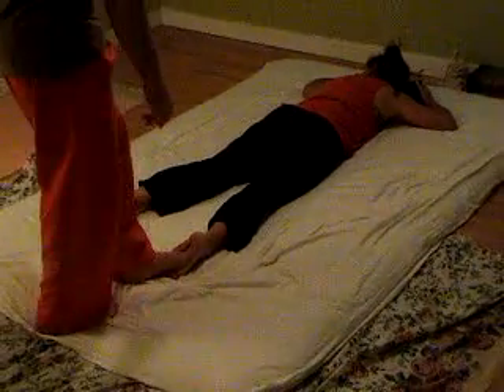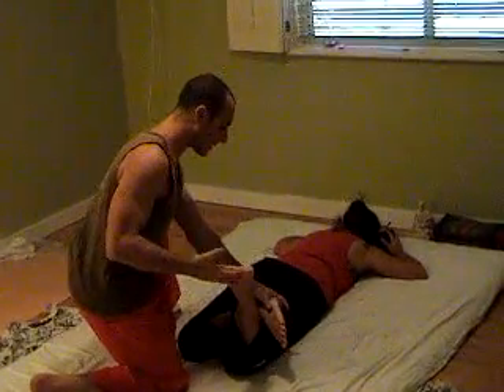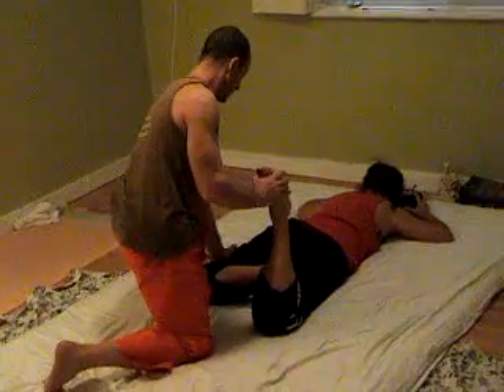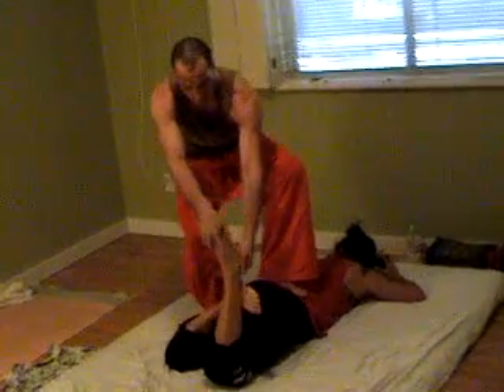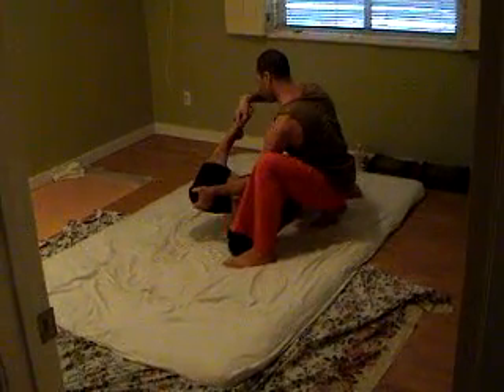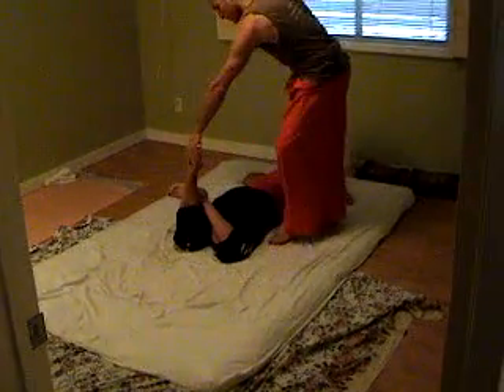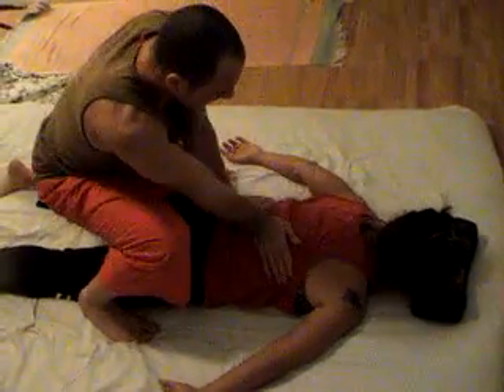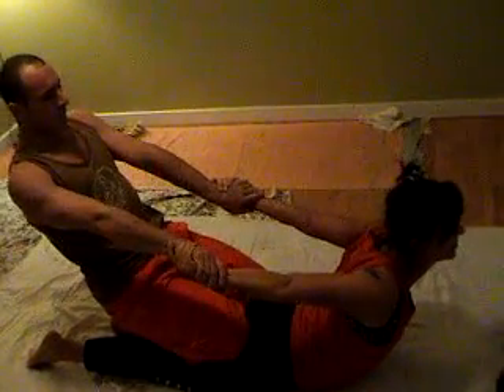thai yoga massage lying on belly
a sample of how to work thai yoga massage on a client lying on their belly.